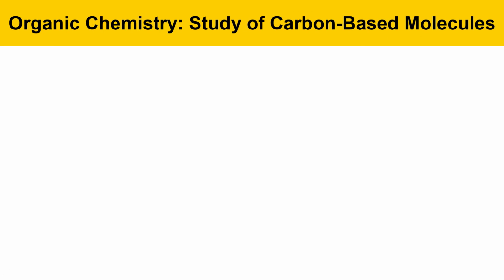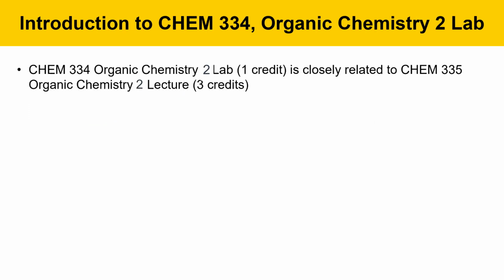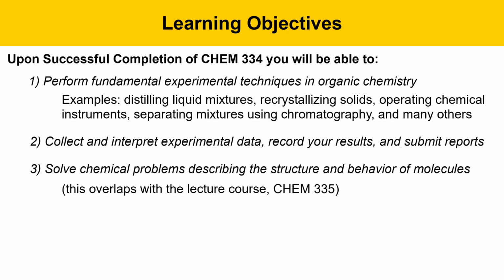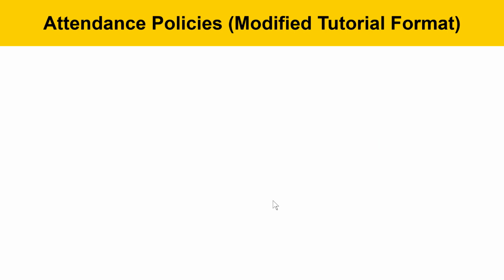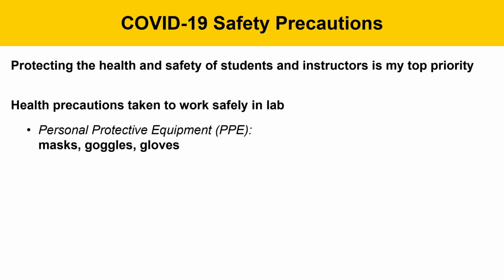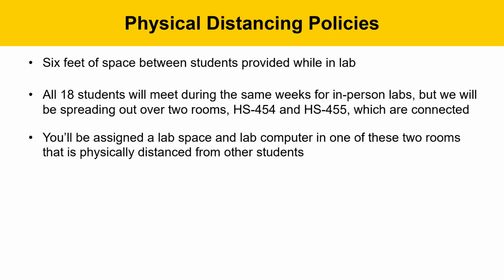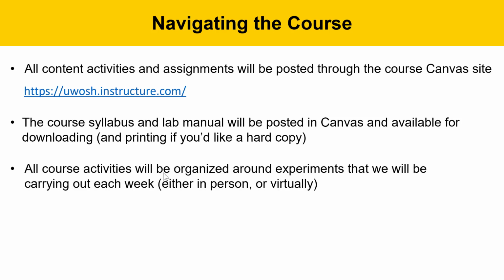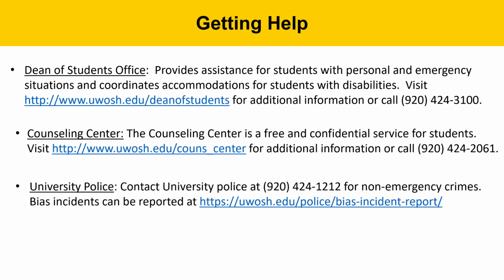CHEM 334 Fall 2020, Introduction and Welcome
This video welcomes students to CHEM 334, Organic Chemistry 2 Lab at the University of Wisconsin Oshkosh in fall semester 2020.  It is the first video in a series that overviews course operations and policies.